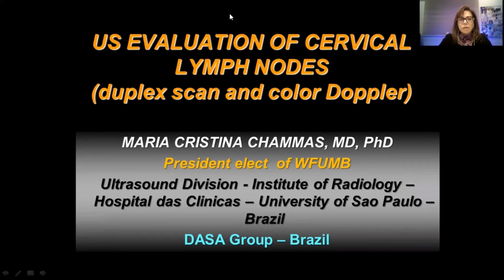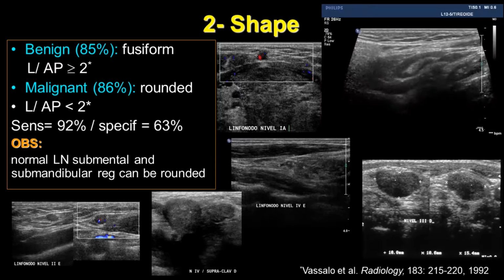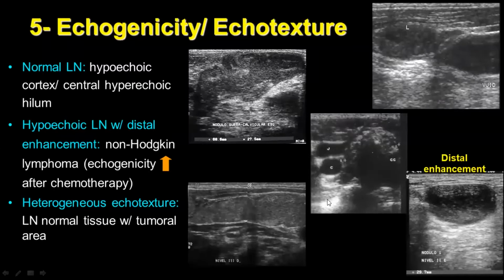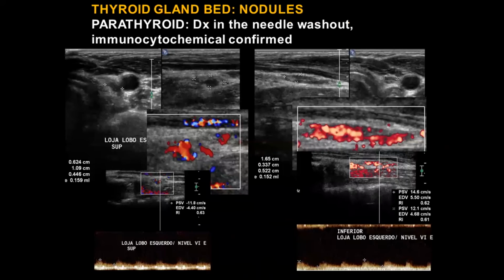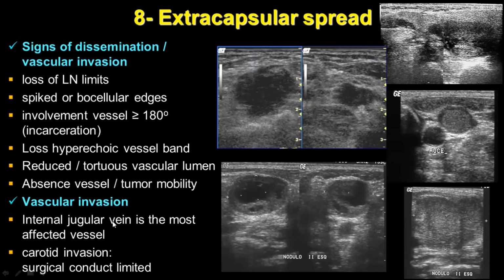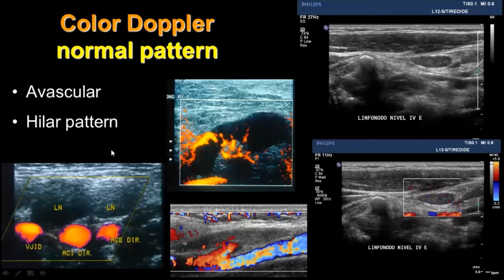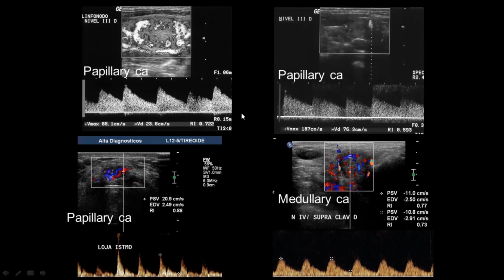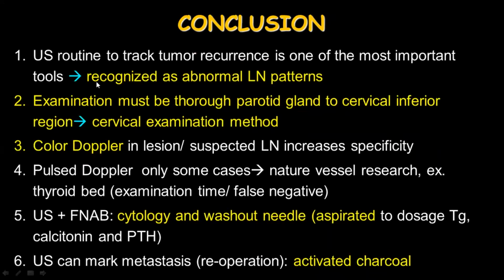WFUMB Ultrasound Workshop Day - 28th May 2021: 14 Chammas